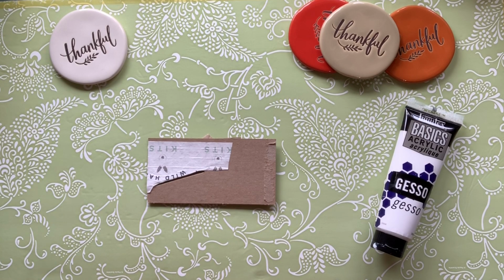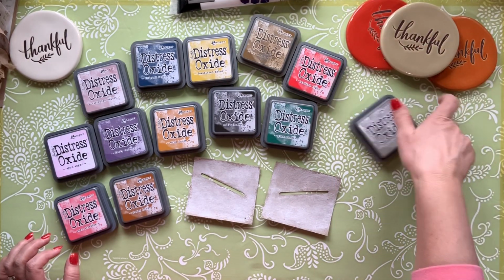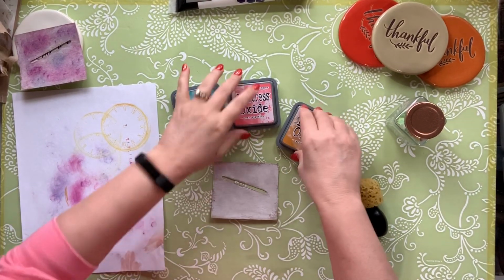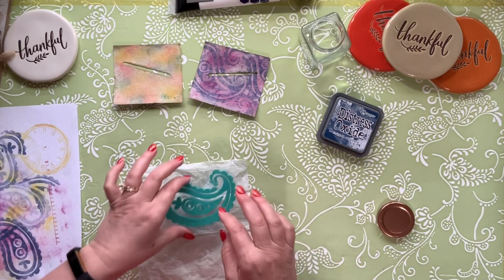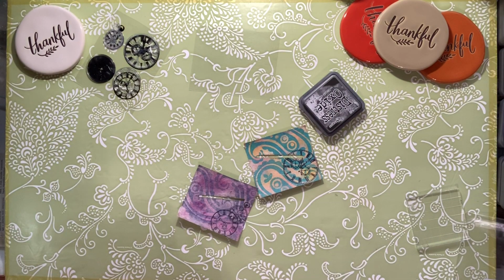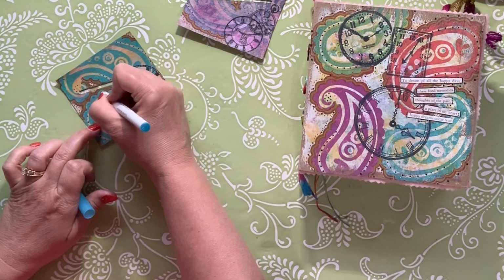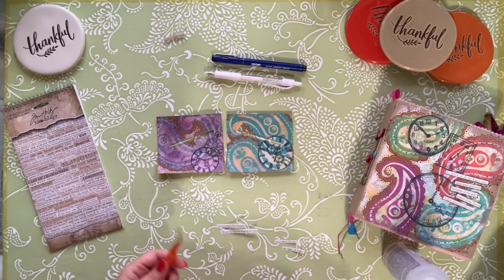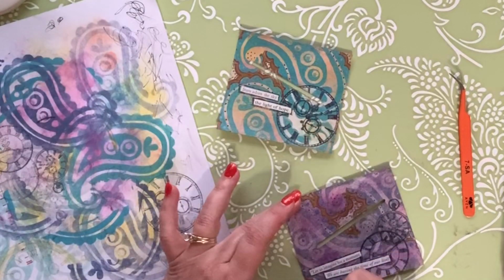Artsy Fartsy Start-to-Finish Pockets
Creating pockets that mimic the cover of my Wild Hare Kit Challenge journal “Don’t Quit Your Daydream.
Editing note: I really tried to remove all of my sniffles; my apologies for any I missed.